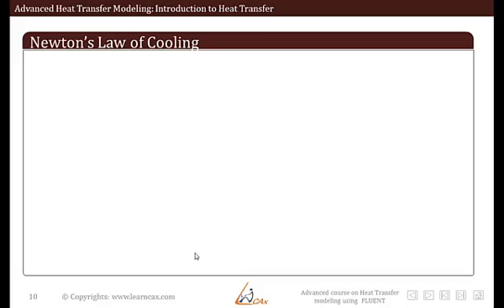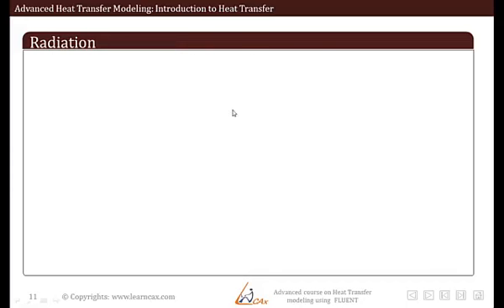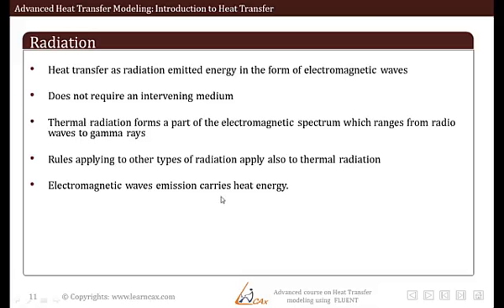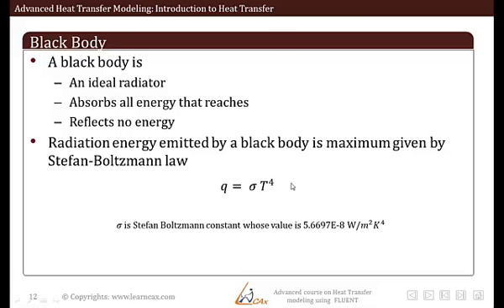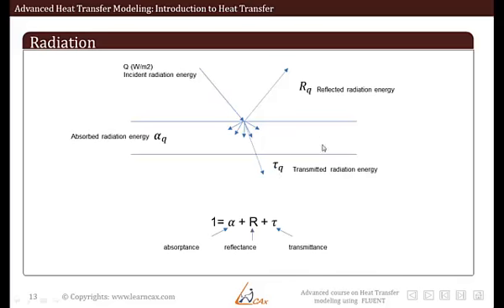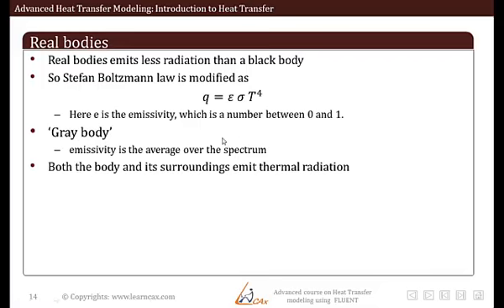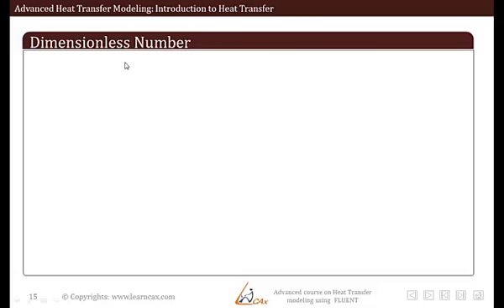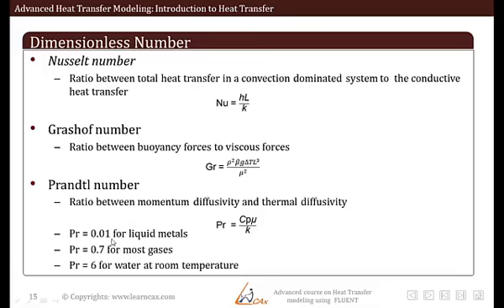DGE BE QS SOH 2